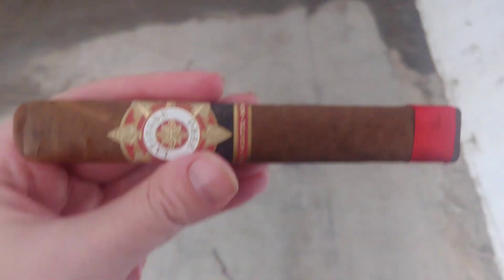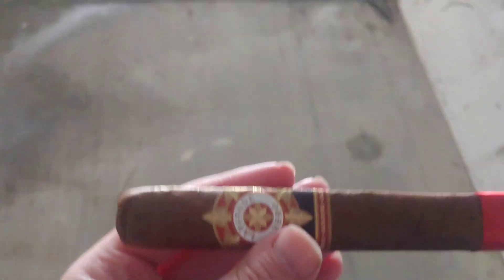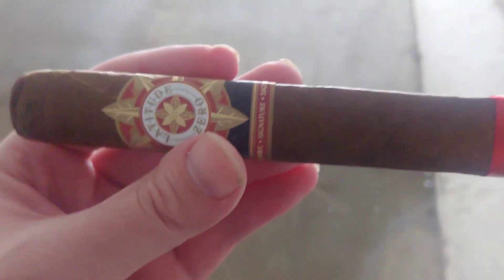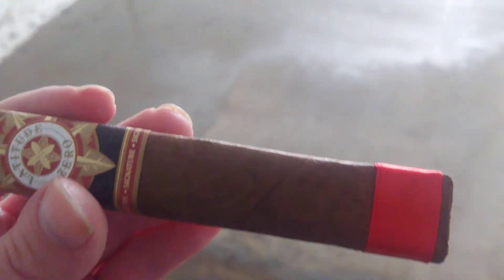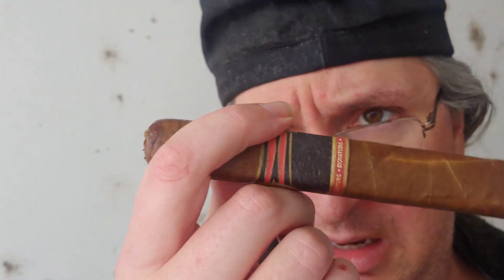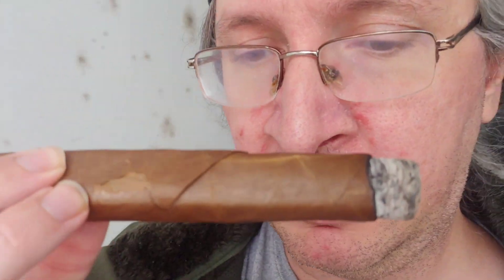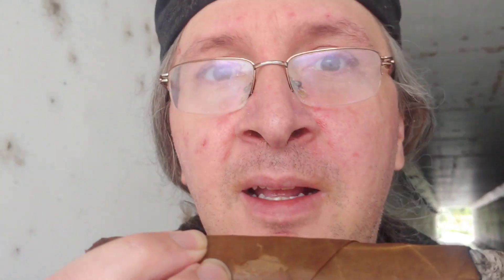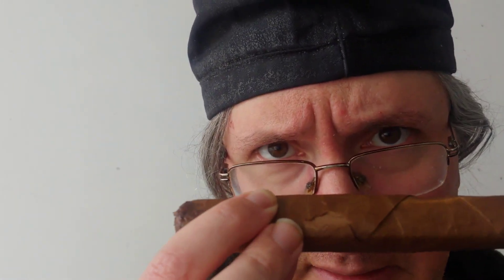Cigar Vlog: Latitude Zero Signature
WORMS!!!